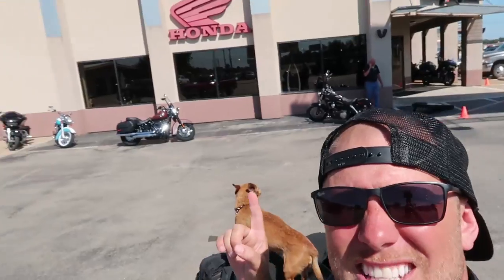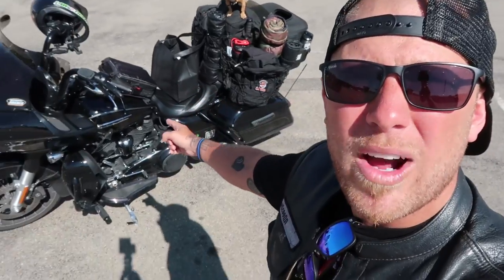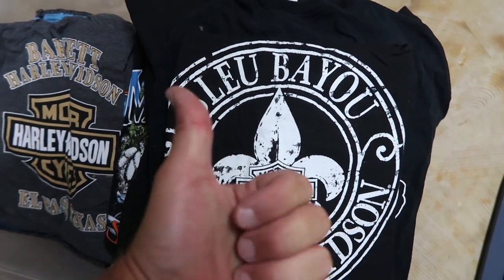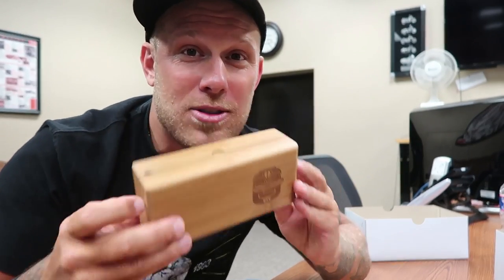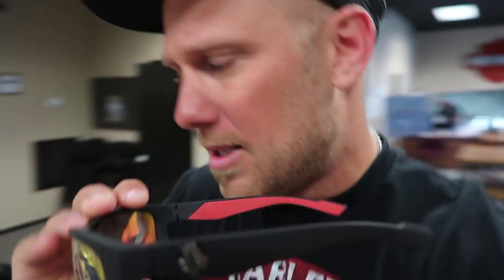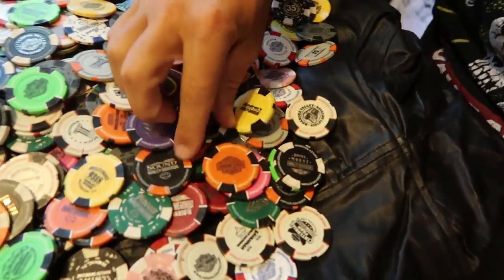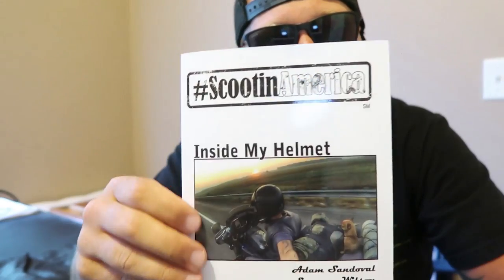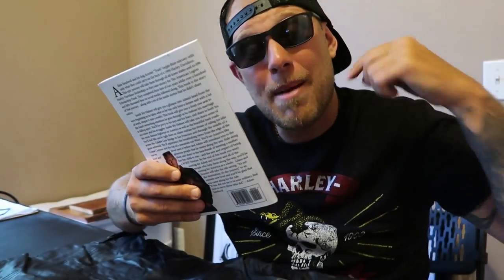My Trophy Collection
Description: After riding to every H-D dealership in continental America I have some "Trophies" in todays video I take you along and show you a few of them. They may not hold a ton of value but the memories are priceless.